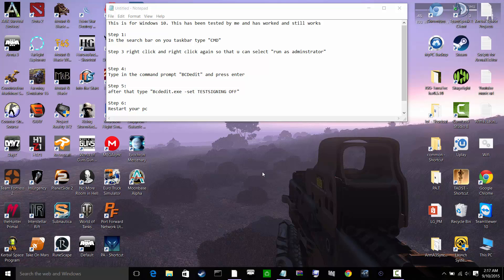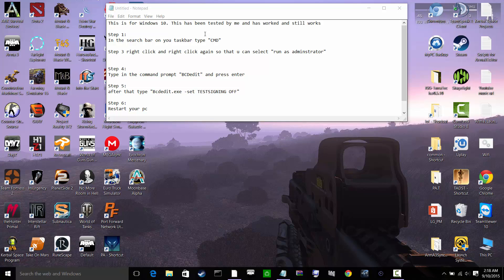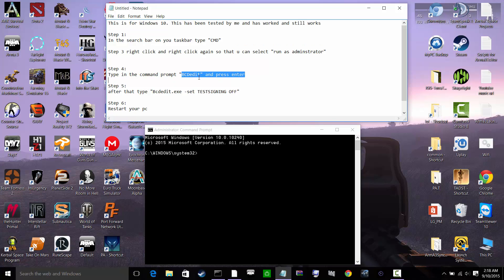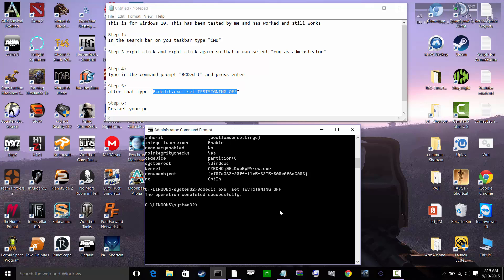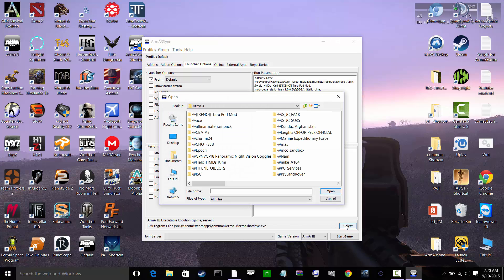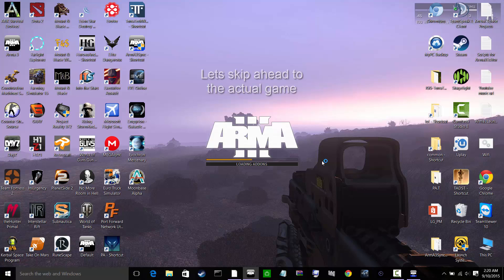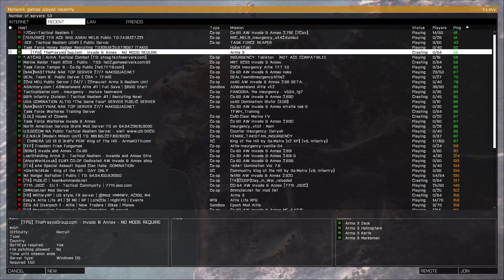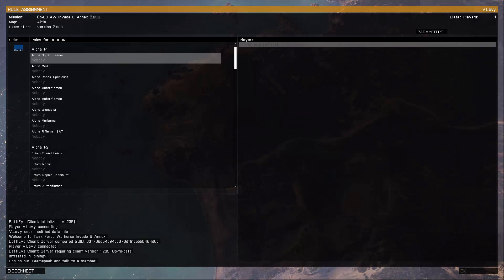Windows 10 Arma 3 Sync BattleEye Fix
BCDedit